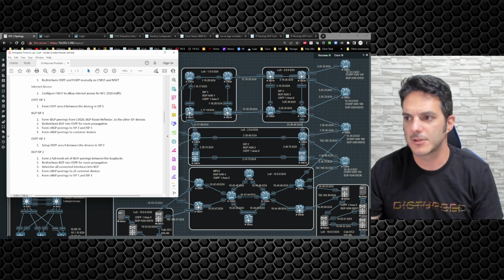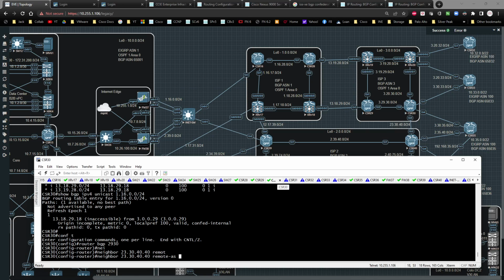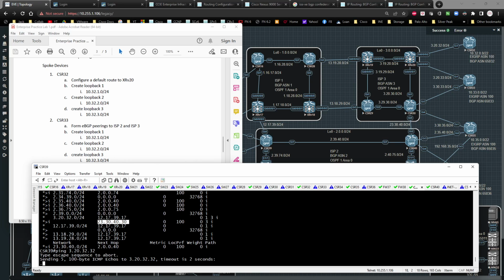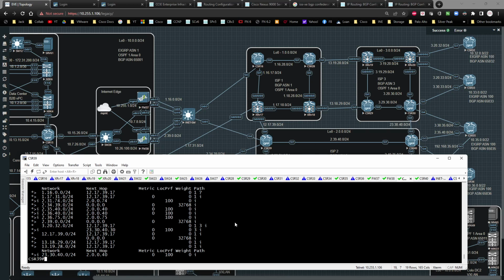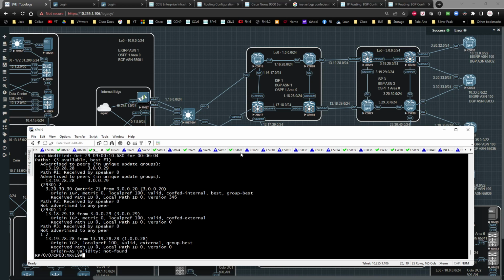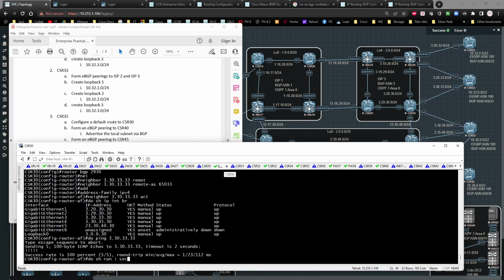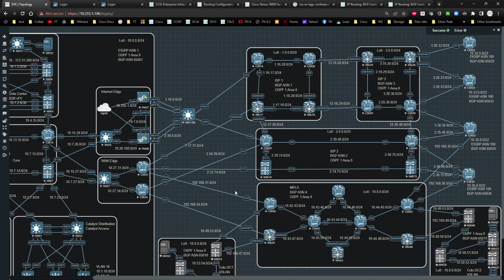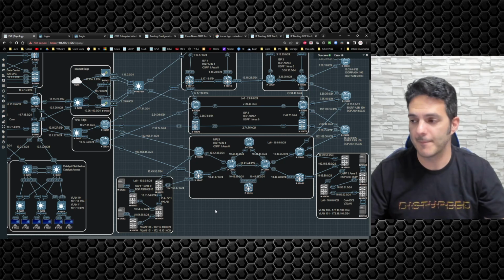Enterprise Lab 1 ISP and Customer eBGP Peering Configuration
In this video, we will setup the eBGP peerings.